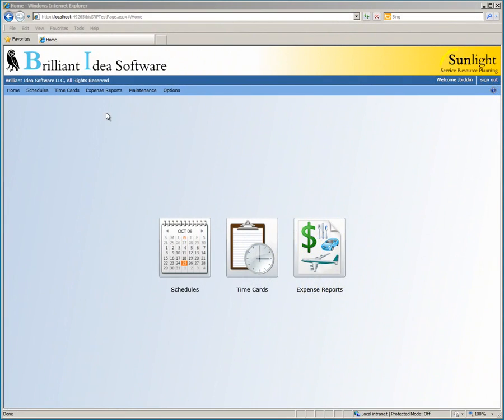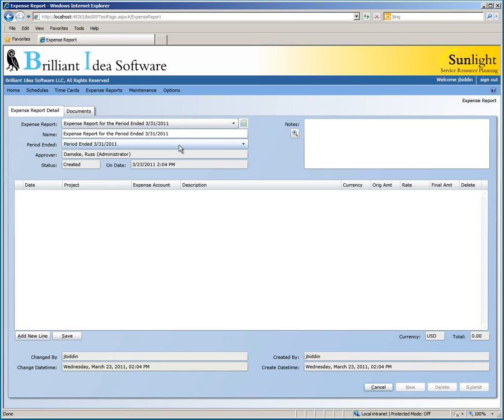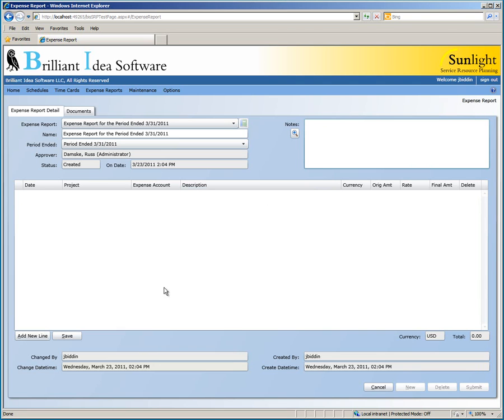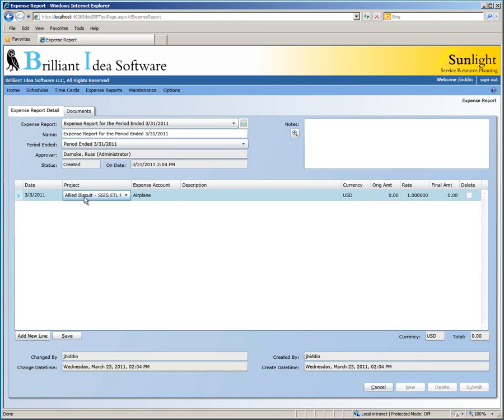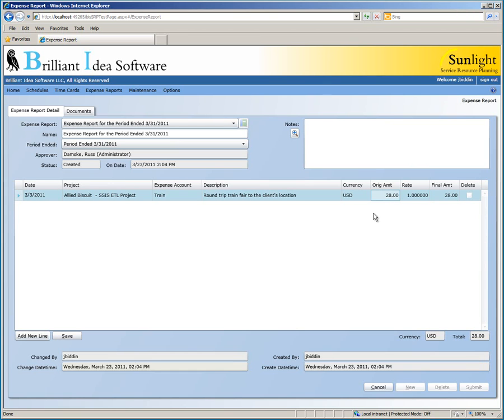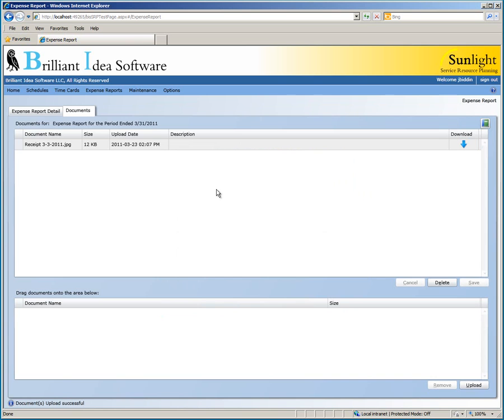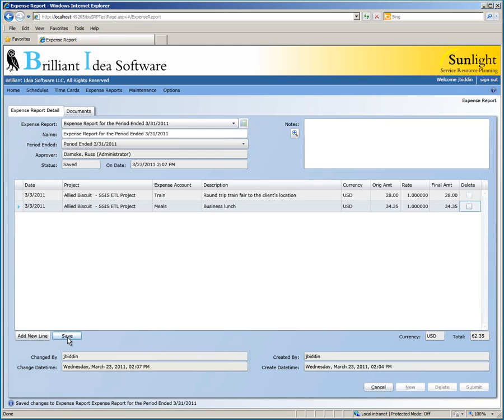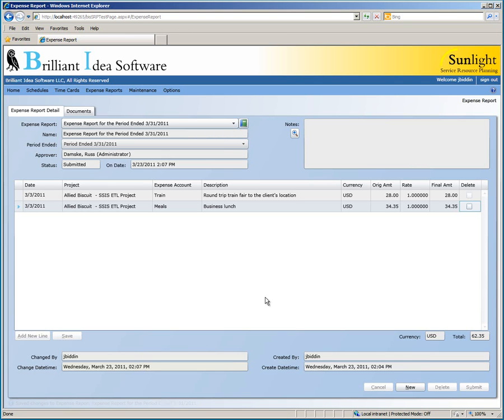Creating an Expense Report using Sunlight Service Resource Planning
for more information.
Sunlight does what you need to effectively run the day to day operations of your Professional Services organization. From Time & Expense collection to Scheduling to Analytics, Sunlight does it, and it's easy. Anything that you need to do is no more than two mouse clicks away. Sunlight is accessible over the web, by your Employees, Customers and Partners. The right information is accessible by the right people, at anytime.

Web Scheduling by Individual, Project and Group
• Individual - Instantly know the work status of any resource by project and task
• Project -- Employees, Customers and Partners can consult the schedule for resources & times for their project
• Group -- Group Leaders/Administrators can easily detect the "holes" in the schedules of their consultants

Weekly Time Collection with Workflow Approval Process
• Create and activate a time period, then collect time information from employees and contractors
• Status reports can be uploaded and attached to time reports

Expense Collection with Workflow Approval Process
• Create and activate a time period, and collect expense information from employees and contractors
• Receipt scans can be uploaded and attached to the expense report

Document Management
• Centralized Document Repository for contracts, statements of work, resumes, expense receipts, weekly project updates, etc.

Resource Management
• Information for Employees, Partners and Customers is centralized in a single place, for easy access.

Reporting "Out of the Box"
• 38 reports, covering all aspects of the system, are always ready
• Save PDF, Excel or hard copies of Schedules, Expense & Time Reports and all other information that's available in the application

Subscriptions to Email Alerts
• Standard alerts for expense and time workflow
• Standard alerts for calendar changes

Integration with Outlook, Excel and Word
• Import and export VCARDS with MS Outlook
• Export schedules to your MS Outlook calendar or Excel/PDF
• Reports can be exported to MS Excel, PDF, Rich Text for MS Word, CSV and Web Archive files

Integrated with External Systems and Analysis Services
• Codes feature allows tagging so that G/L accounts, HR codes, MSAS Parents, etc., can be easily inserted into your integration stream.

Data Analysis
• Advanced data analysis with Excel 2010 Power Pivot